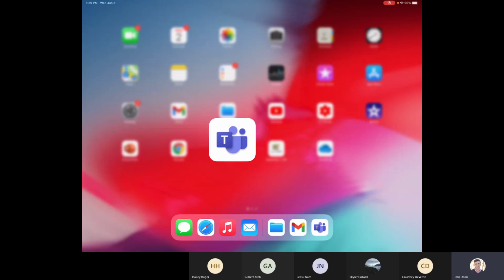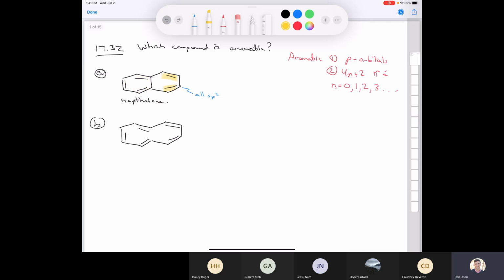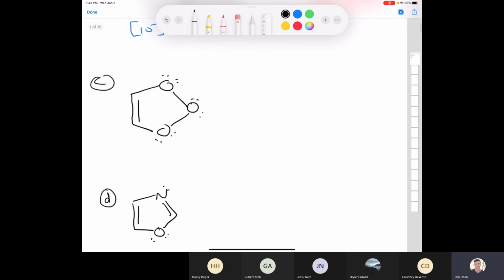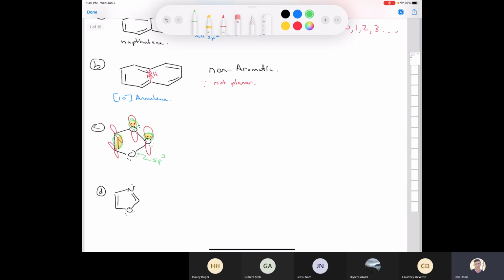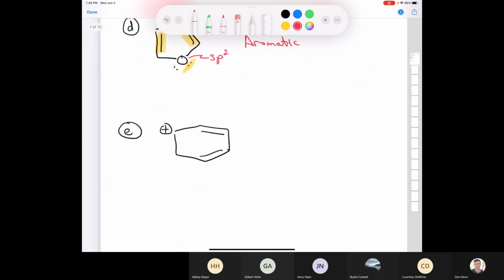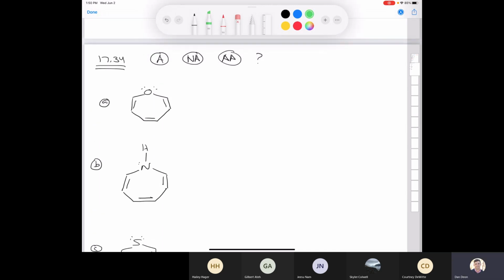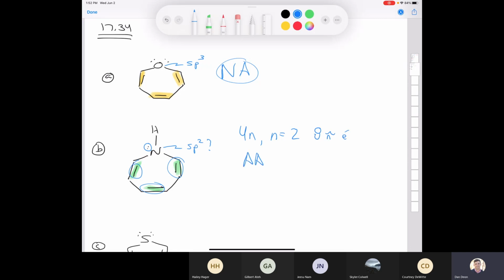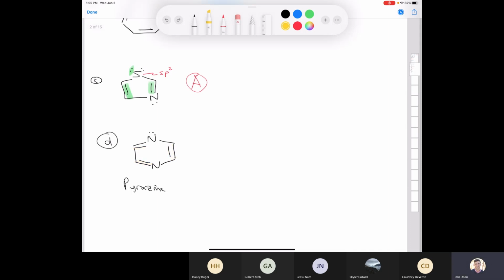CHEM 3111 Lecture June 2, 2021 PART 2